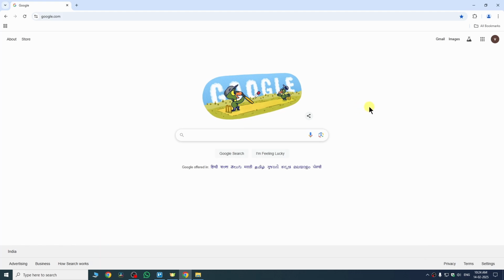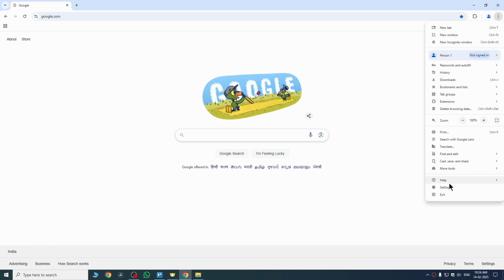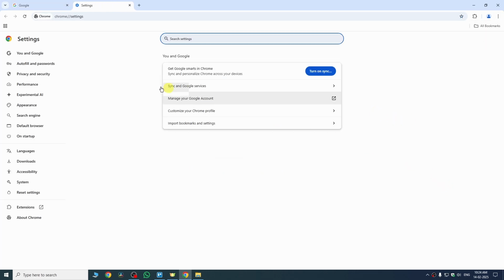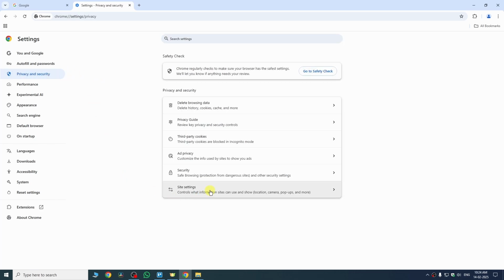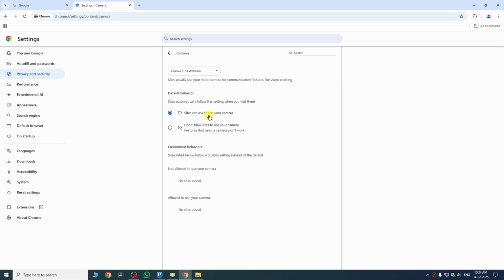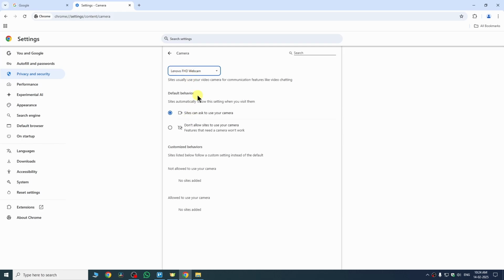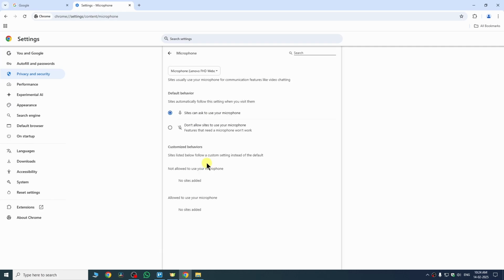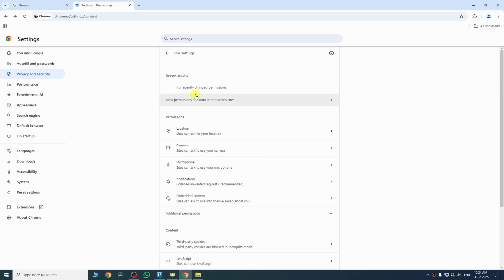How to Allow Webcam Access Google Chrome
Learn how to enable webcam access in Google Chrome with this simple guide! This tutorial covers checking site permissions, adjusting Chrome settings, and troubleshooting webcam issues to ensure smooth video calls and recordings. Easily grant camera access for websites like Zoom, Google Meet, and more!